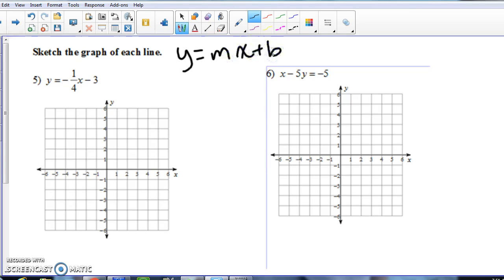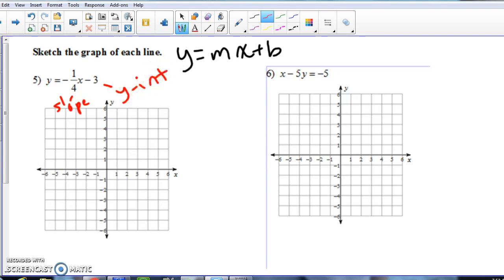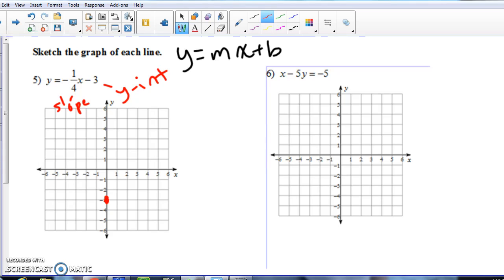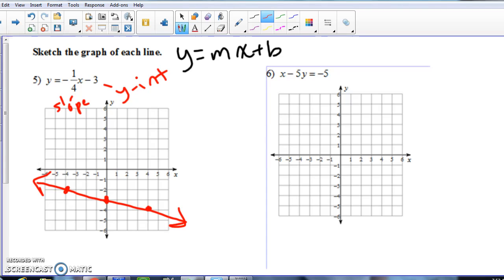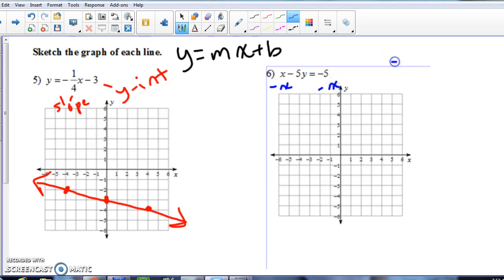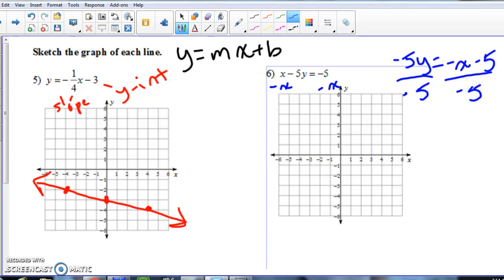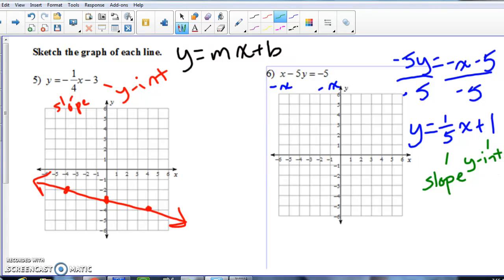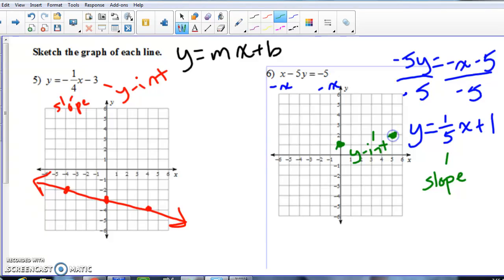Refresher on graphing lines